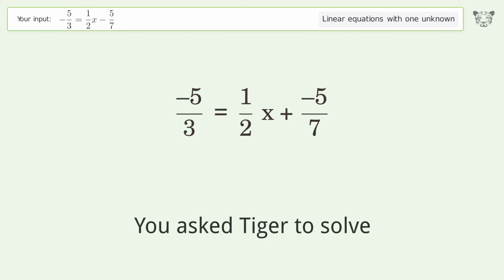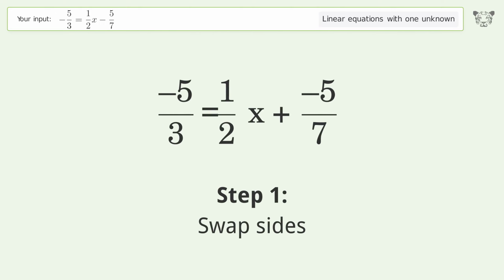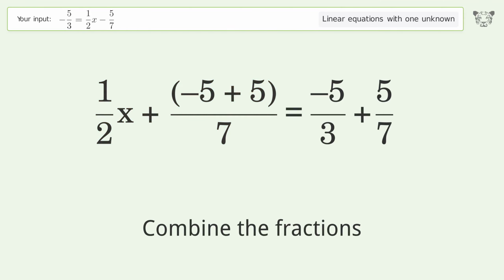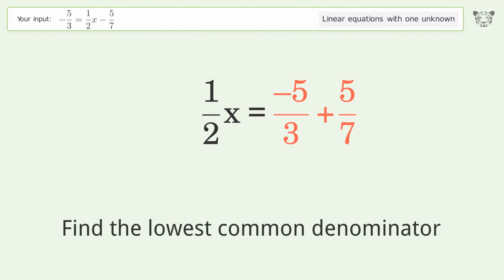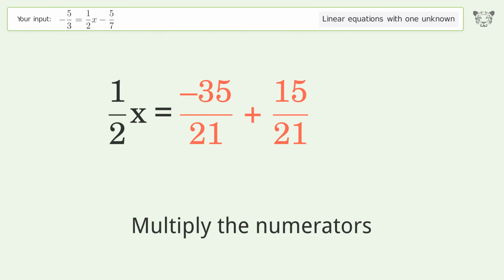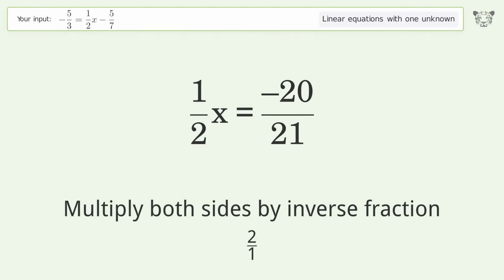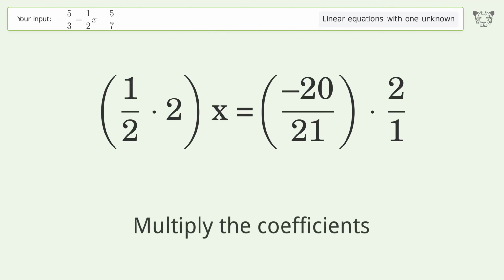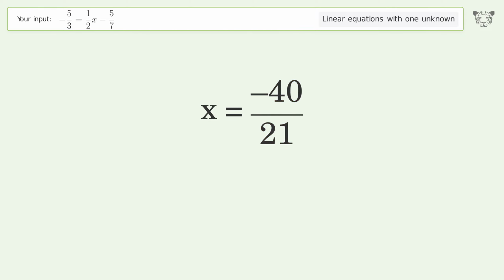Linear equation with one unknown: Solve -5/3=1/2x-5/7 step-by-step solution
Solving -5/3=1/2x-5/7 using the linear equation with one unknown solver

for a step-by-step and more tips and tricks for dealing with linear equations with one unknown.